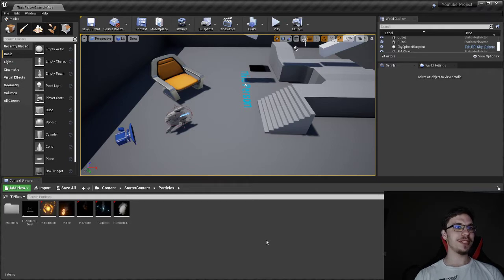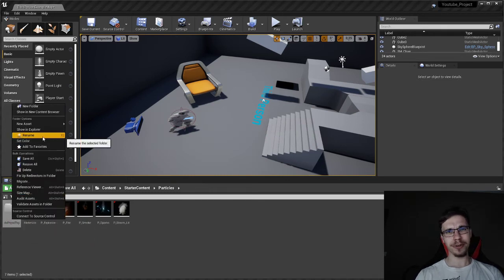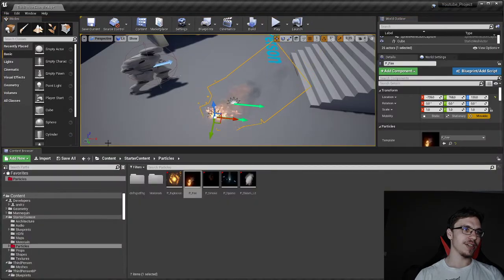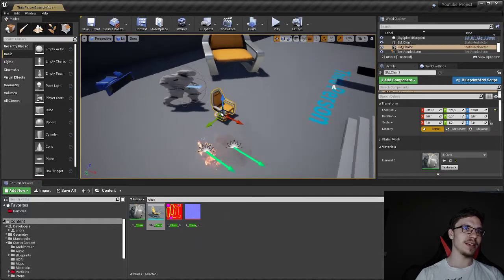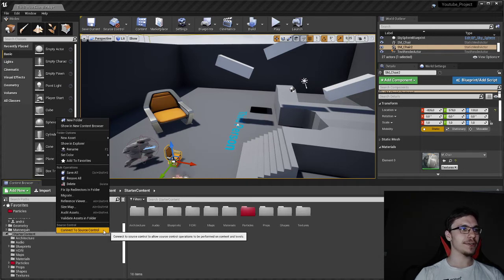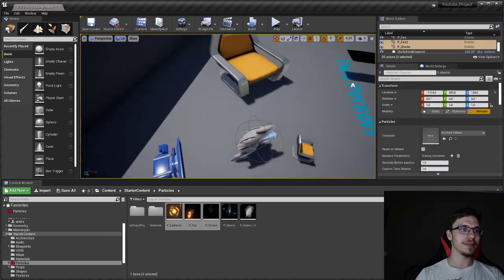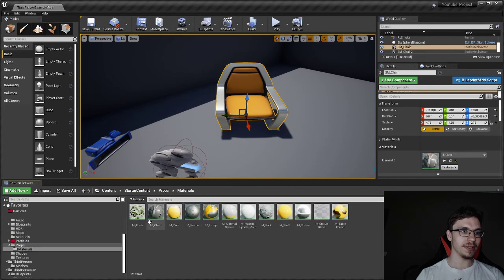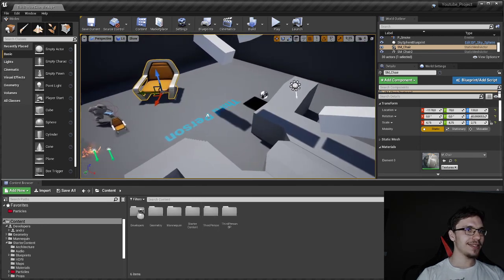Unreal Engine 4 #3 Content Browser